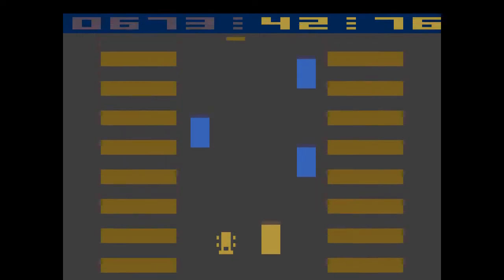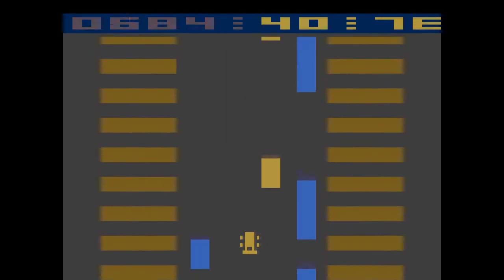Hellway, homebrew for the Atari 2600. Part 1, gameplay mechanics.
Hellway is an Atari 2600 game developed by me (Octavio Bokel), in this video we talk about the basic gameplay mechanics, in a very informal single take. I am just commenting while watching my own gameplay video. Please consider watching at 60fps, otherwise the hud is going to be broken.

The game digital version has just been released, and can be played on your preferred emulator or burned to a real cartridge. Apparently it runs fine on different variants of the Atari 2600 hardware. Including the Atari 7800 and the Brazilian Polyvox Atari. The game only works with NTSC compatible hardware at this point.

The digital version is always going to be free and the code will be kept open. The physical release is on the way. The art is being done by my friend Leonardo Nogueira and the game will be published by AtariAge. All profit will be donated.

There are more 2 videos to come, one explaining all gameplay variations and options, the other will be more technical, and talk about developing for the hardware.

PS: I missed one important gameplay mechanic. If you hit another car, you should consider going to the right, to avoid being hit by the faster lane tracks.